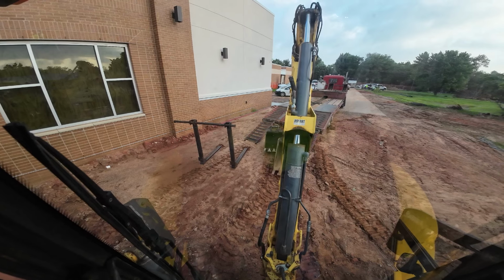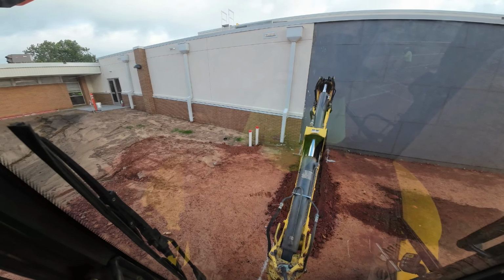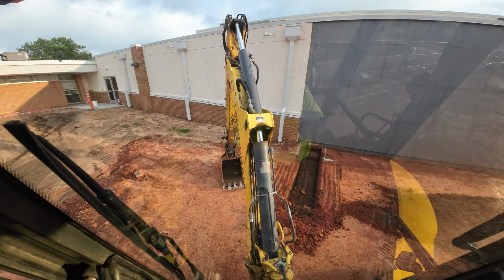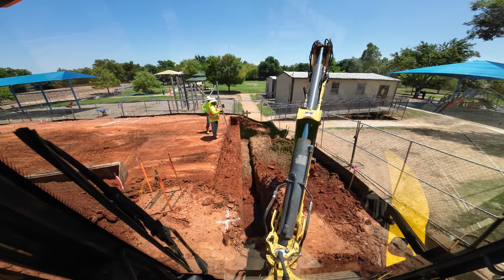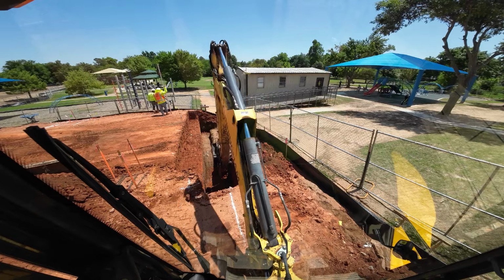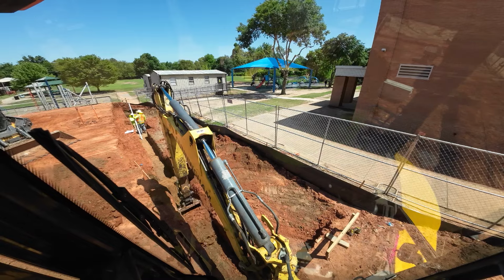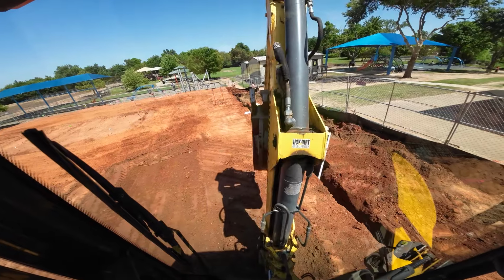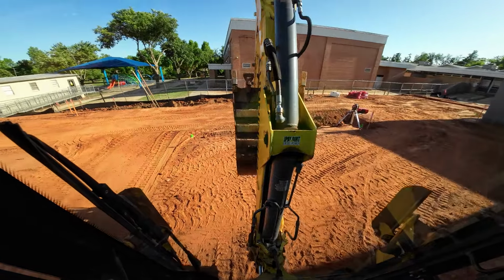B and me go back to school.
Back to regularly scheduled programming.